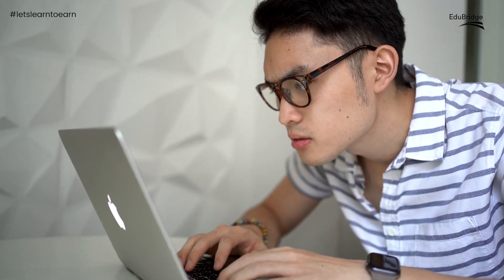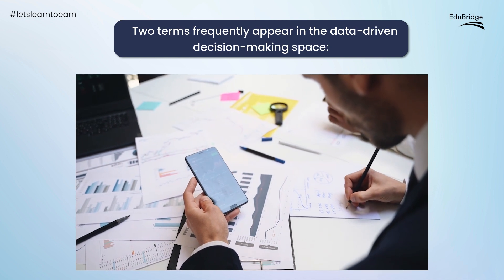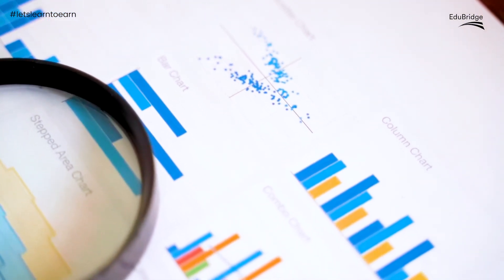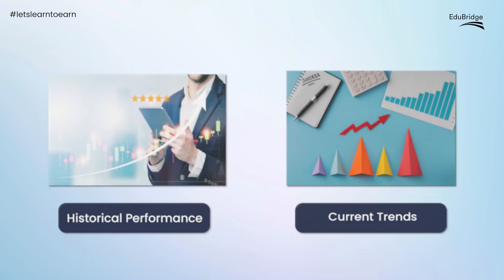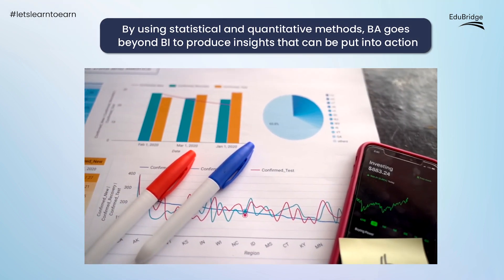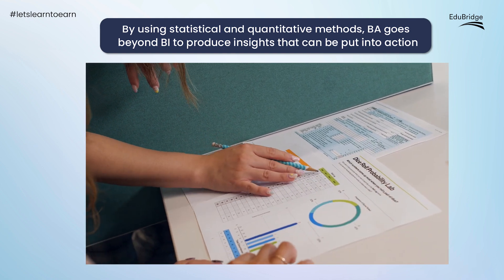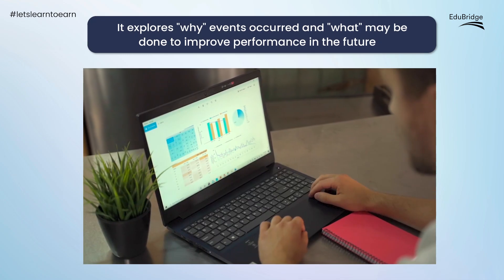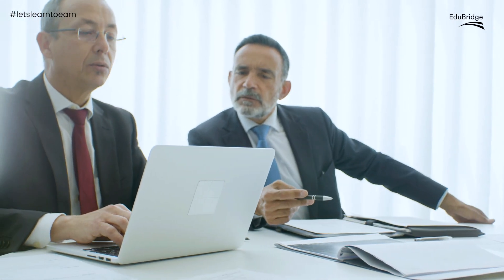Understanding the Difference Between Business Analytics and Business Intelligence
In this informative video by EduBridge, we dive into the essential topic of "Understanding the Difference Between Business Analytics and Business Intelligence."

Gain valuable insights into these two critical aspects of data-driven decision-making and discover how they differ in their roles and applications. Whether you're a seasoned professional or just starting in the field, this video will help clarify the distinctions and equip you with a better understanding of Business Analytics and Business Intelligence.

Don't miss out on this enlightening video!